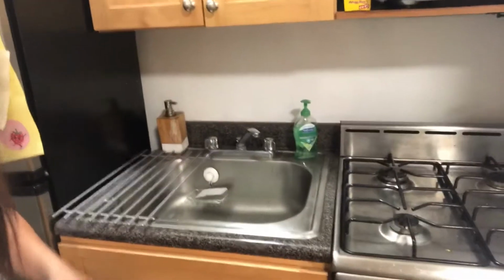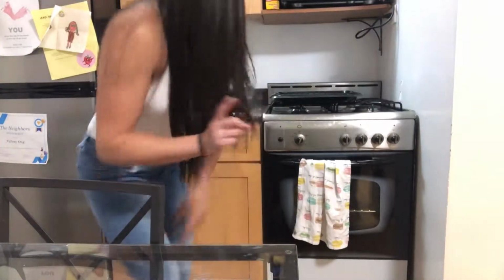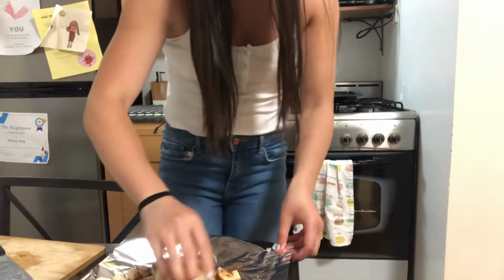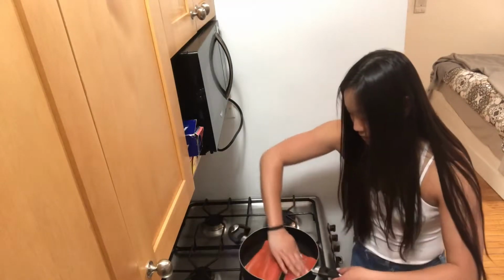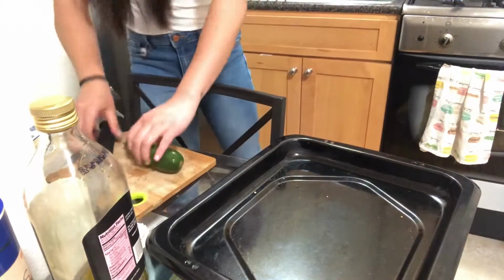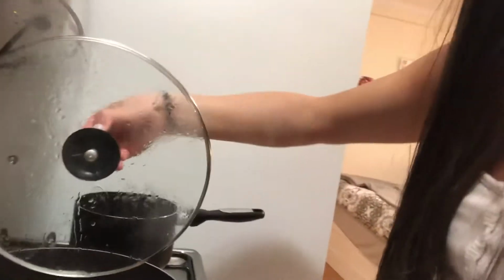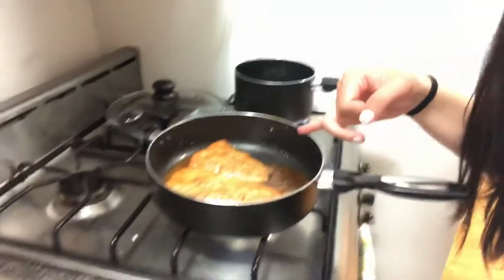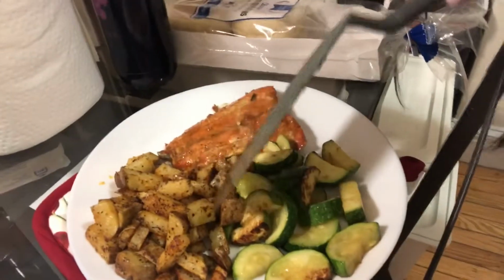Tips on cooking in a time crunch!